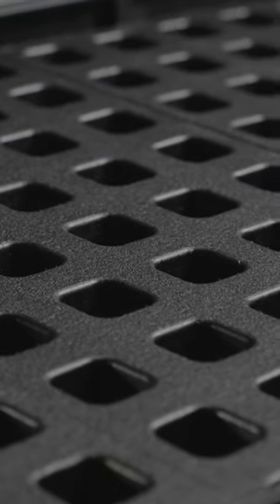Magpul R44 Cases are here!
The new @Magpul DAKA® Hard Case, R44 have arrived.